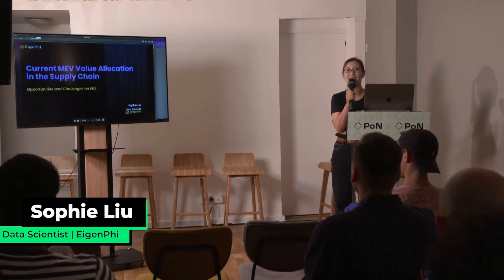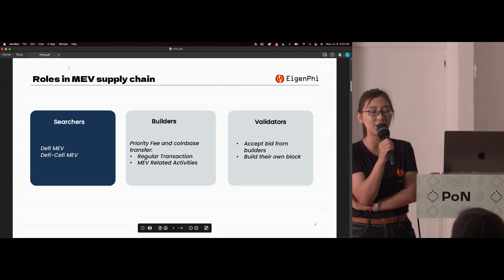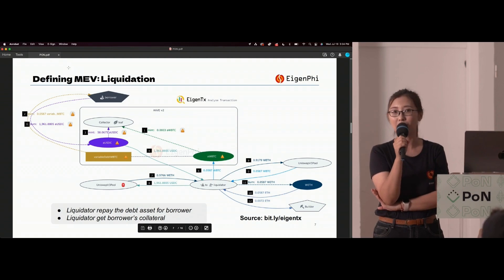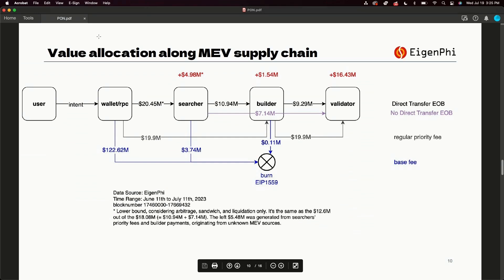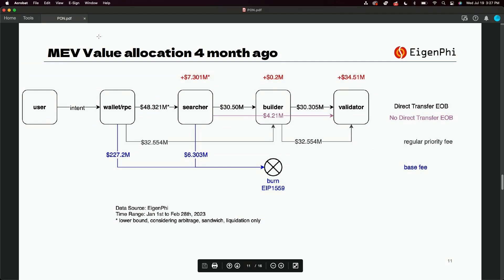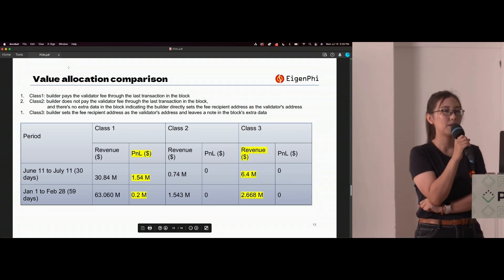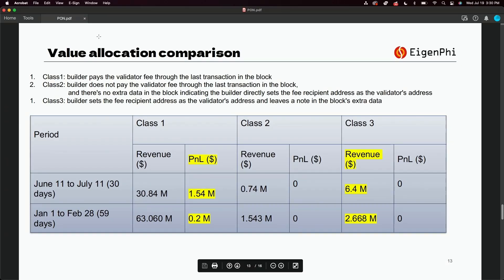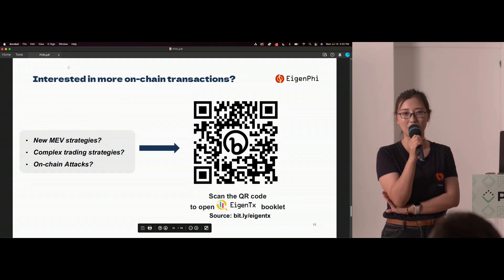Upscale Your Trading! Understand the Big Picture of MEV Supply Chain First! Insights from EigenPhi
By understanding the intricacies of the MEV supply chain, while reading EigenTx Booklet ), traders can gain valuable insights into market dynamics, liquidity flows, and potential profit opportunities. They can make more informed decisions on executing trades, optimizing fees, and mitigating the risks associated with MEV extraction. Without this understanding, traders may miss out on significant profit potential or unknowingly fall victim to exploitative practices.

In this talk, EigenPhi's data scientist, Dr. Sophie Liu, shared observations on the underlying relationship between searchers and builders and builders and validators. These findings have raised concerns about the issue of block-building centralization. We want to share our data and discoveries with the relevant parties.

Thanks to @blockswapnetwork,  this talk was recorded during their Multichain ERC20 event on July 19, 2023.

for all the moneymaking use cases in this video series.